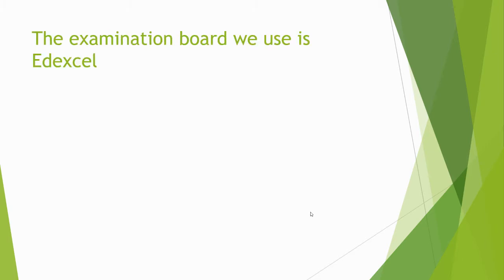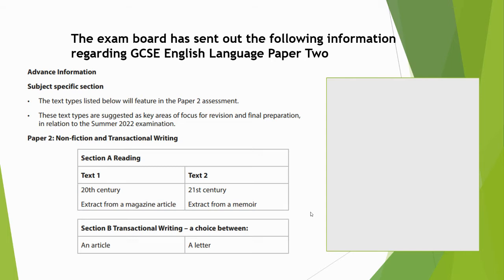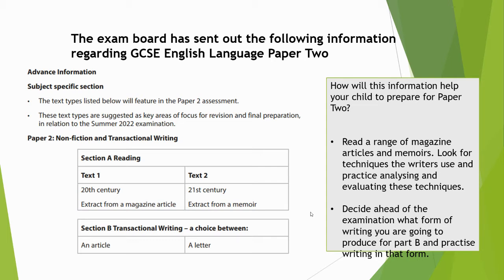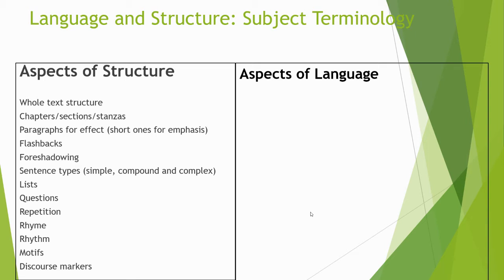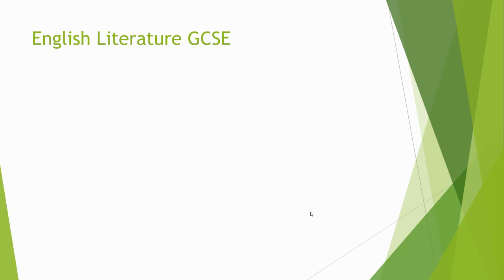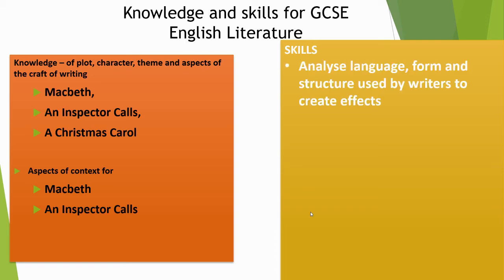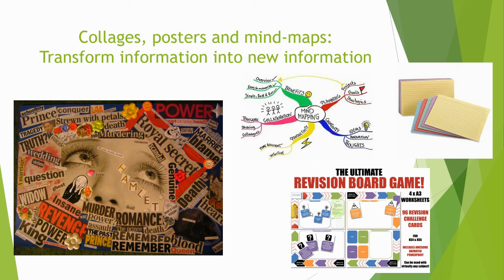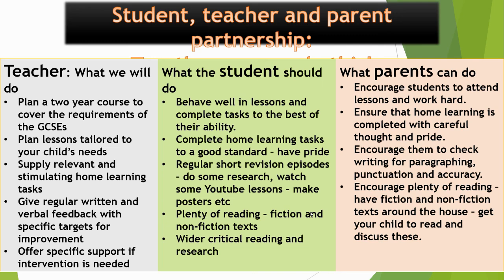GCSE English Year 11 Revision Evening